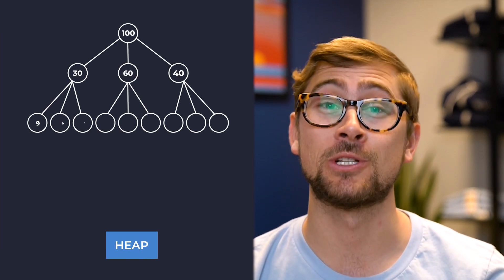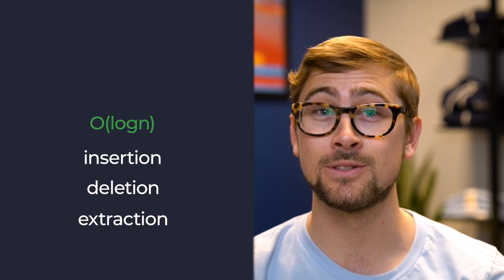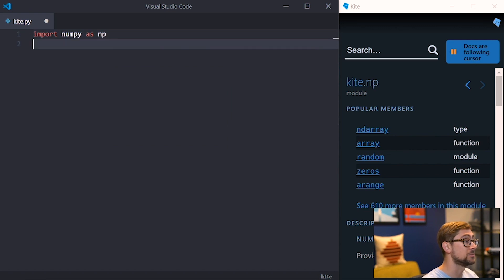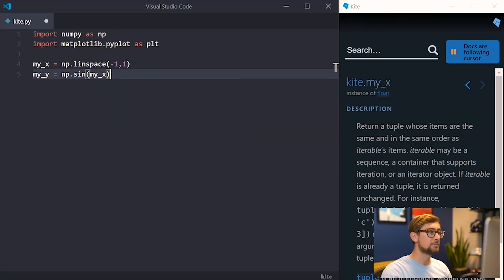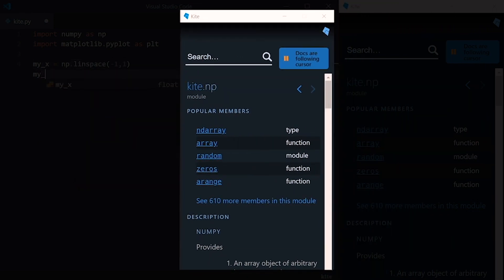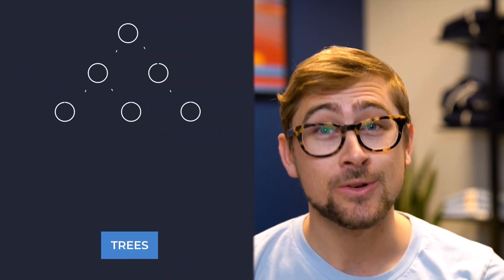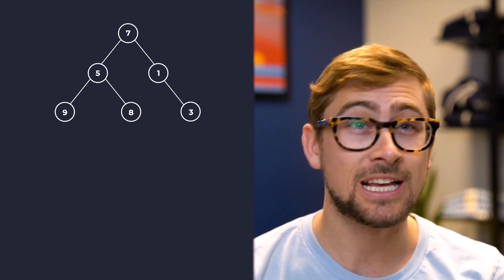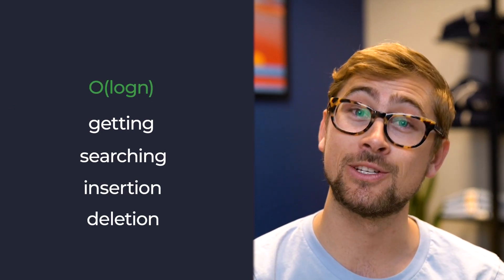Data Structures for Coding Interviews– 5 MINUTE BOOTCAMP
Choosing the right data structure in a coding interview can be difference between getting hired, and not. Caelan shares the top data structures you need to know for your next technical interview.

⭐ Kite is a free AI-powered coding assistant that will help you code faster and smarter. The Kite plugin integrates with all the top editors and IDEs to give you smart completions and documentation while you’re typing. We made this YouTube channel and Kite to help you be more productive

Level up your dev skills by joining the Kite Developer Community on Facebook